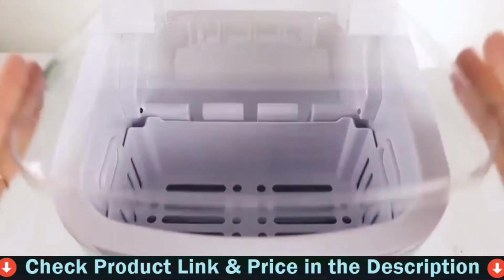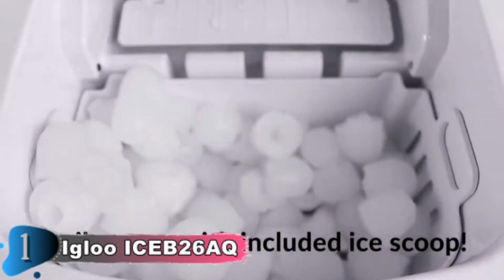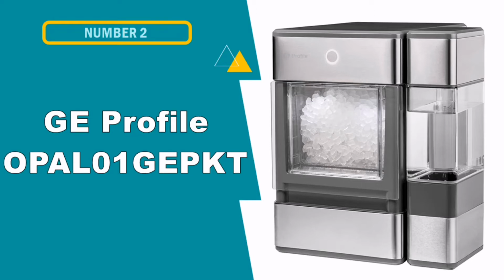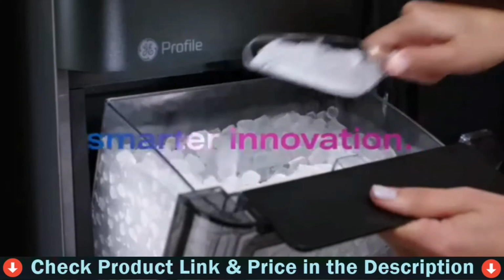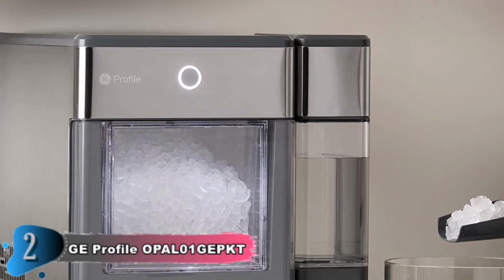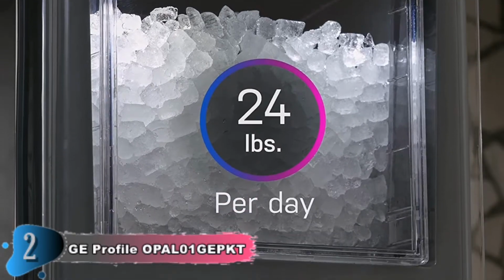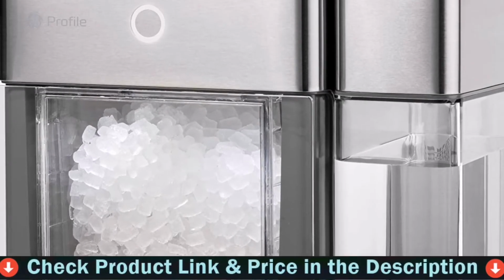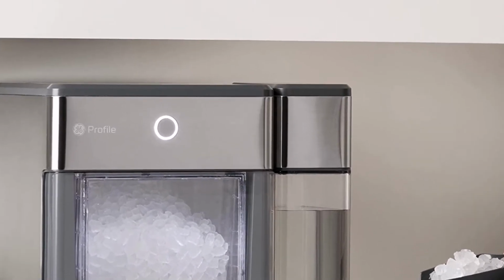🔥 Best Ice Cube Maker in 2021 ☑️ TOP 5 ☑️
Are you Searching for best ice cube maker? If you want to buy best ice maker, we think this list will be very helpful to you.

"Here Are The Top 5 ice cube maker"

In this ice cube maker reviews, We have selected the best ice cube maker for the money. Our team analyzes lots of best undercounter ice maker and expert's suggestions to make the best portable ice cube maker for home. We update our best countertop ice cube maker list in regular basis, so If you choose from our picks, than you can be rest assured that you are buying the best clear ice cube maker on the market available.